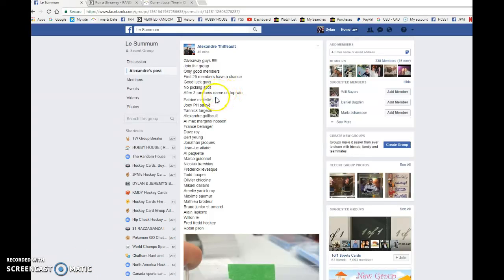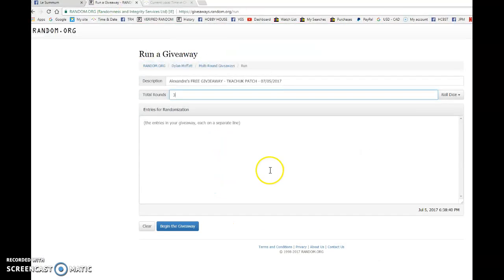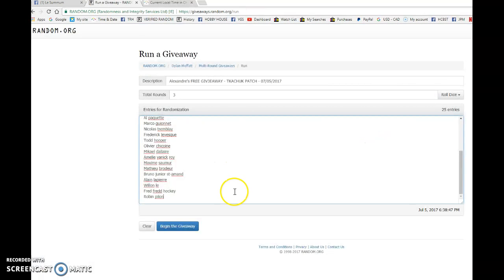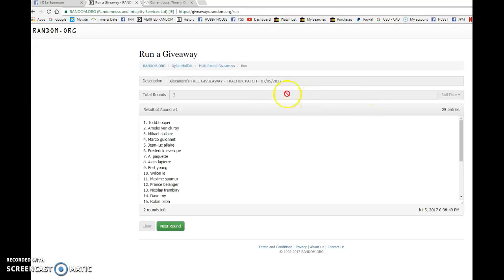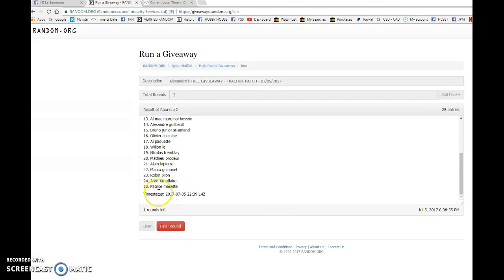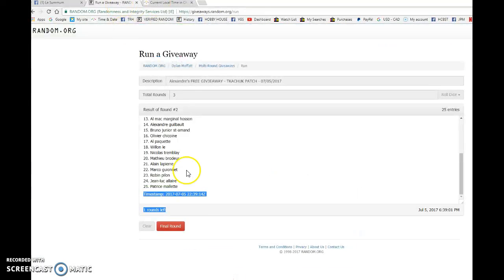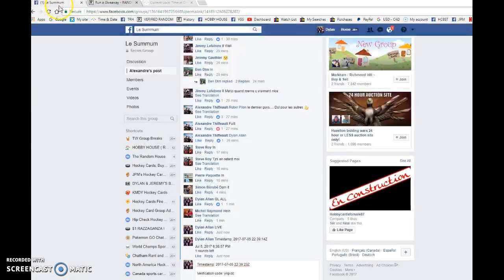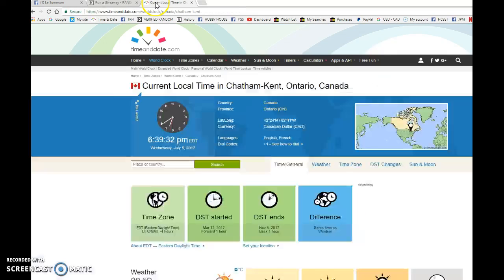Alexandre's FREE GIVEAWAY - TKACHUK PATCH - 07/05/2017